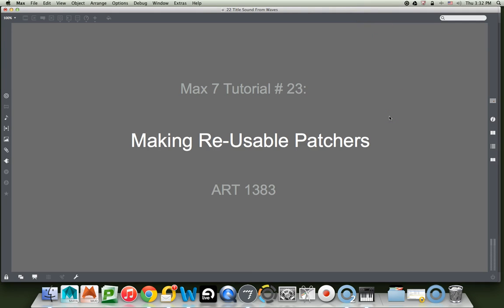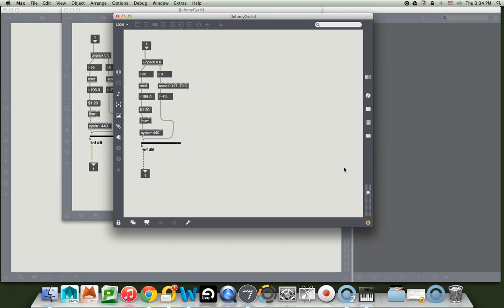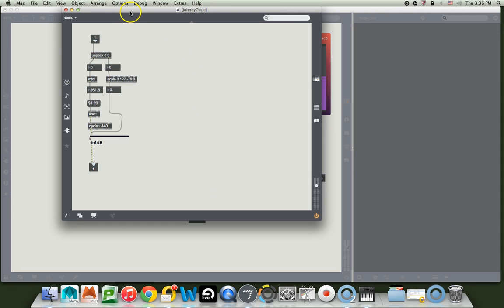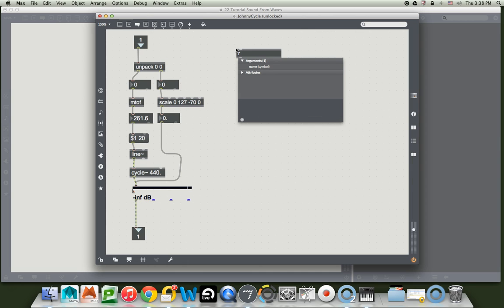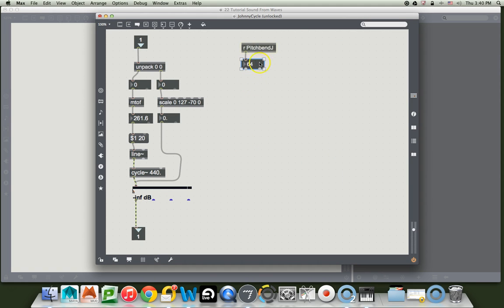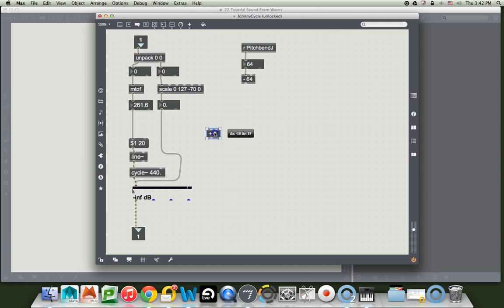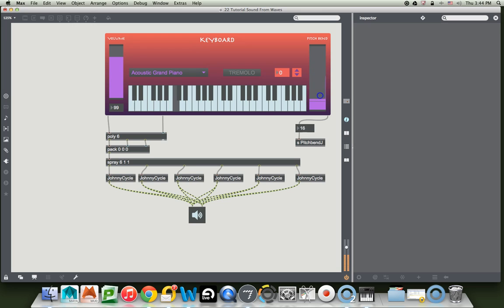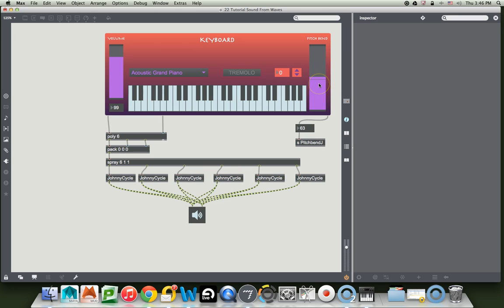Max 7 Tutorial # 23: Re-Usable Patchers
If we want to update our tone generators ("cycle~ patchers), it makes sense to save that patcher as a separate patcher and use multiple instances of it.  That way, we only have to change it once, then save it, for the update to be applied to each individual instance of that patcher.